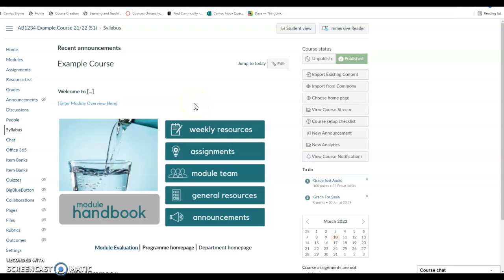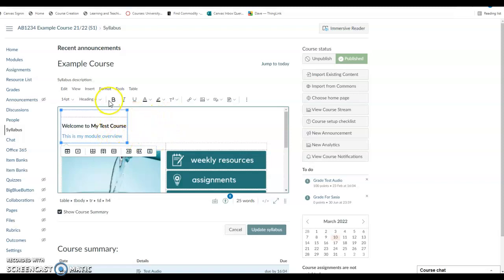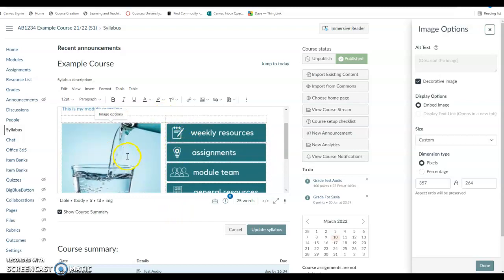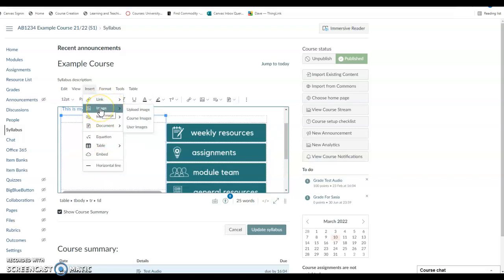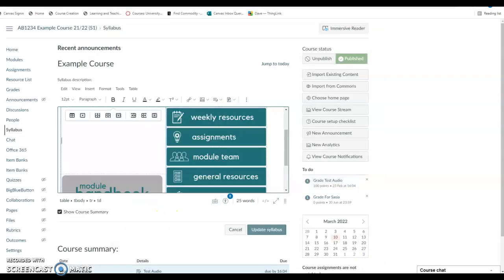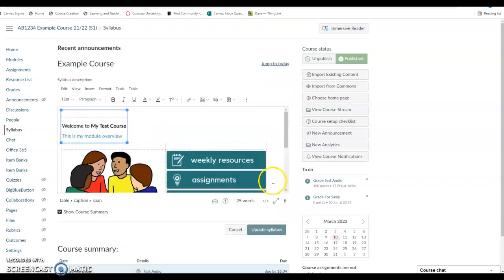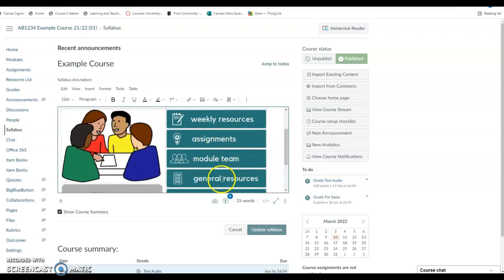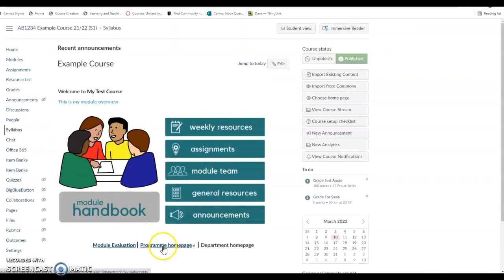Editing the template page